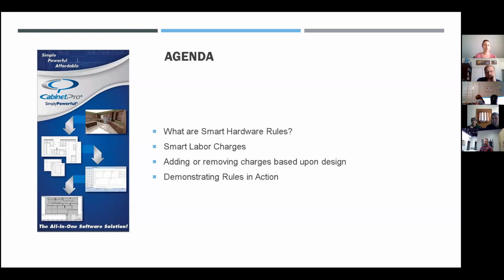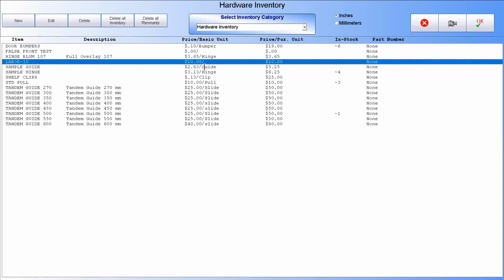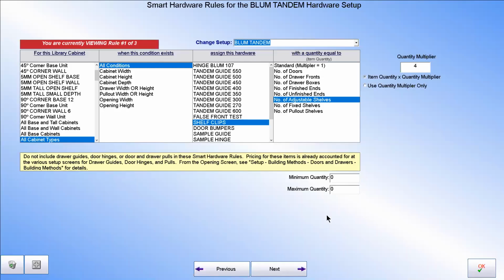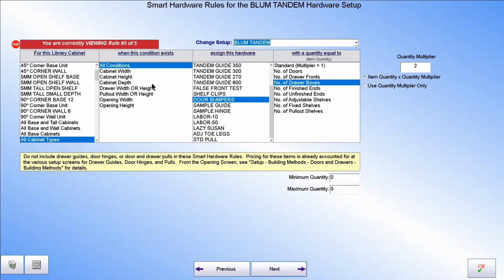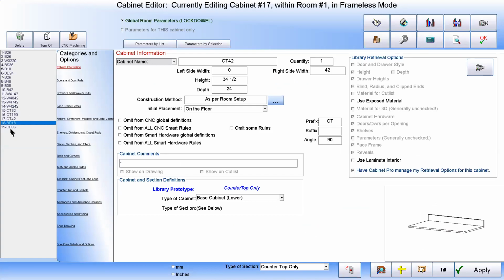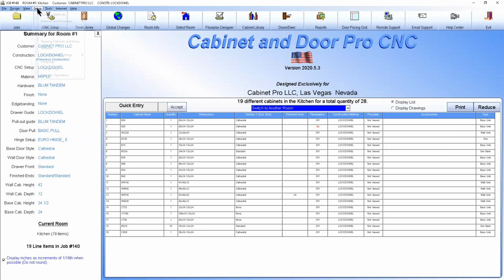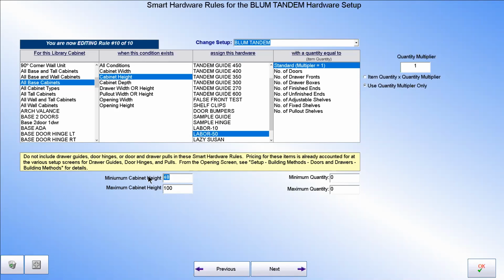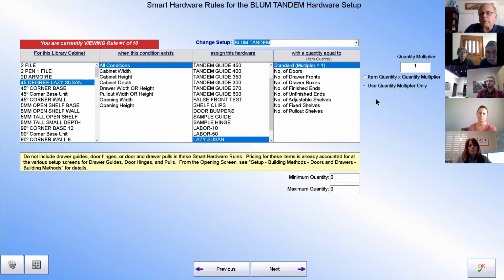Cabinet Pro Webinar - May 7, 2020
Smart Hardware Rules